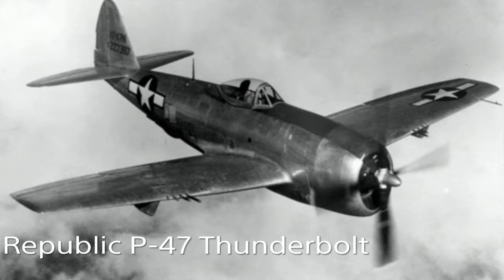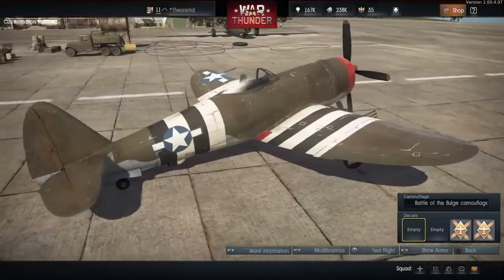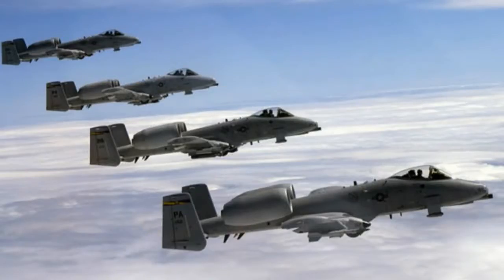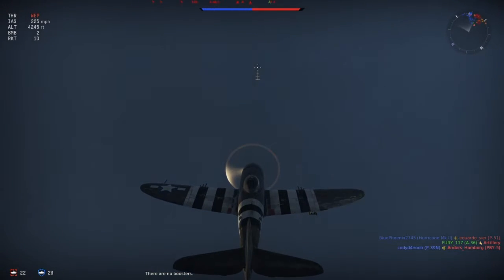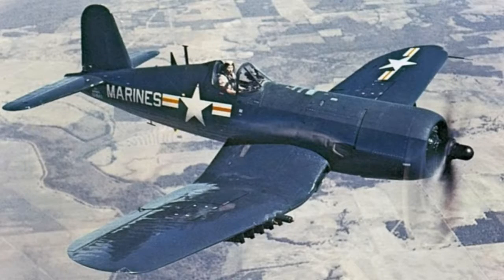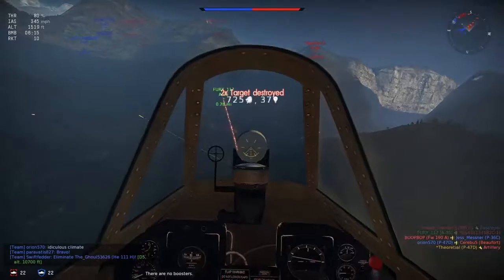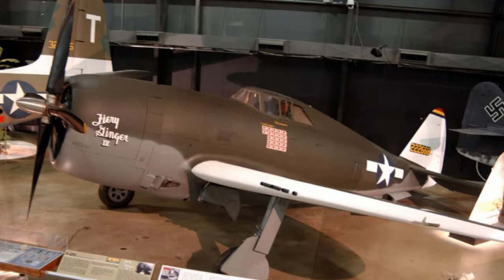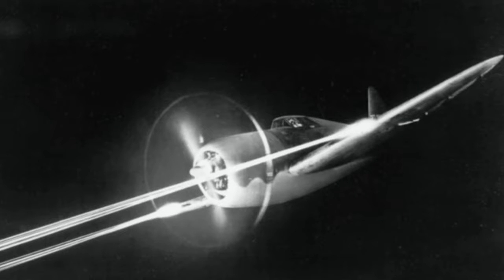Republic P-47 Thunderbolt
The Republic P-47 Thunderbolt of WWII Fame.